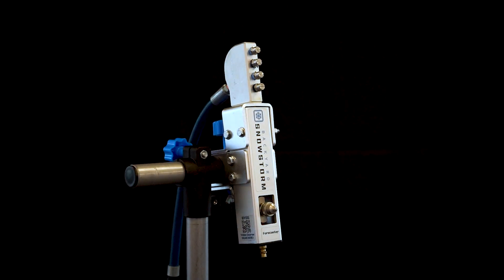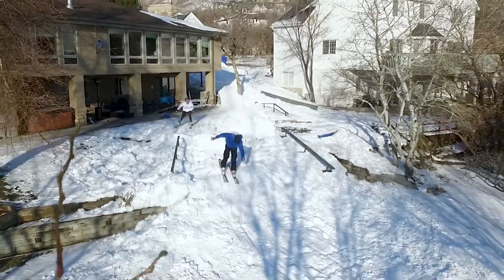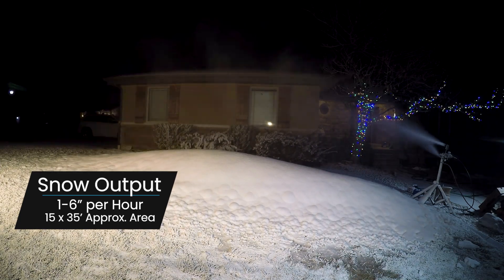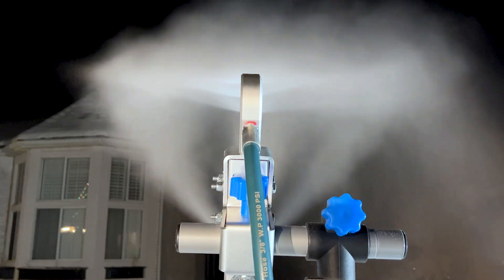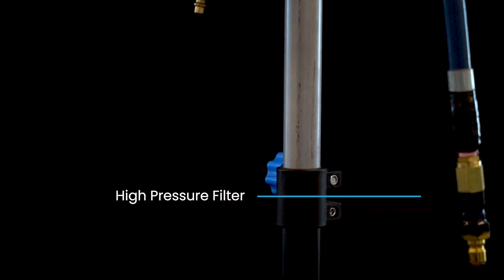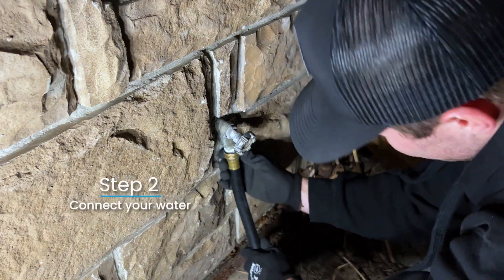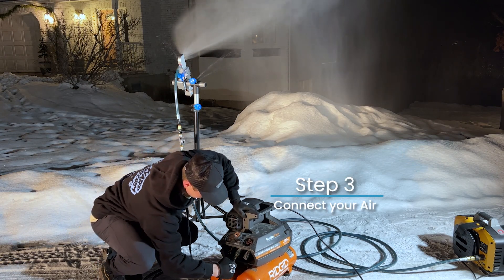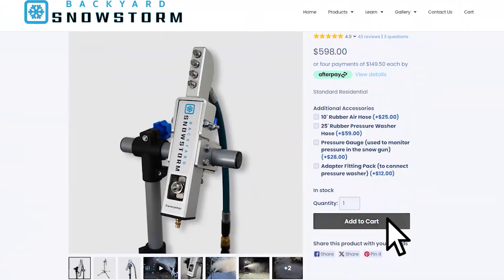Introduction to the Forecaster Snow Gun | Backyard Snowstorm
The Forecaster Snow Gun is the best-selling home snow maker designed to make high quality snow at an affordable cost! The Forecaster works with all consumer-grade pressure washers rated up to 6 GPM of water flow (delivering up to 6" per hour of snow). This snow gun is professionally engineered to make resort quality snow an option in the backyard!

Video Sections
00:00 Introduction
00:27 Applications
00:36 How much Snow?
00:44 Snow Gun Features
01:15 Snow Gun Set-up
01:40 Join Our Community!